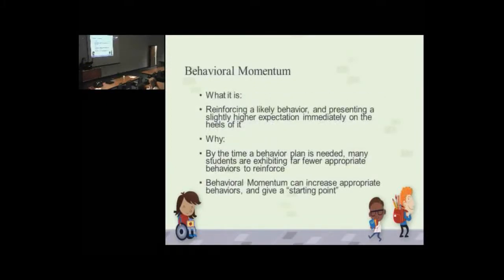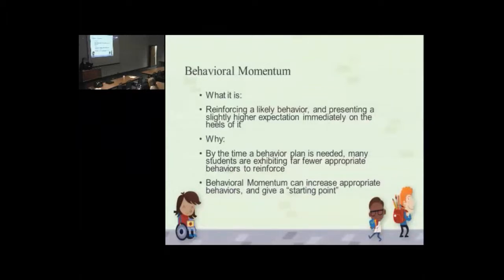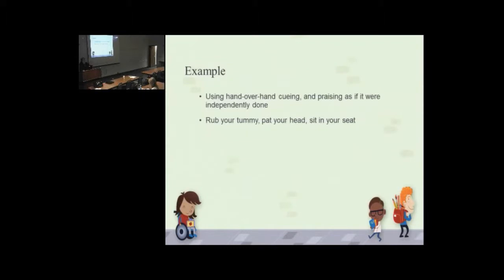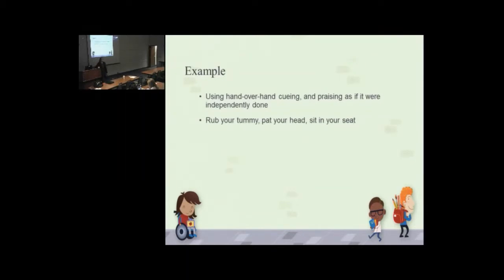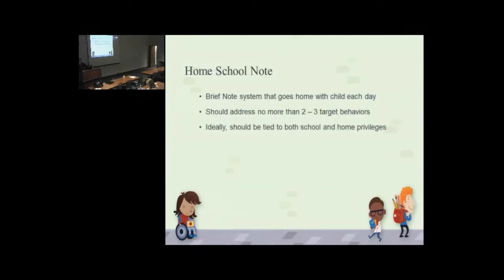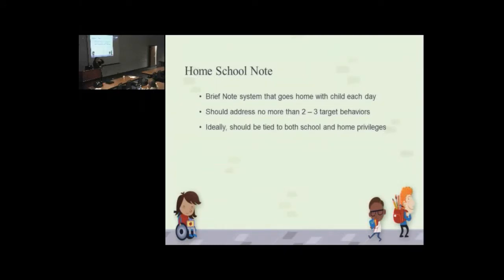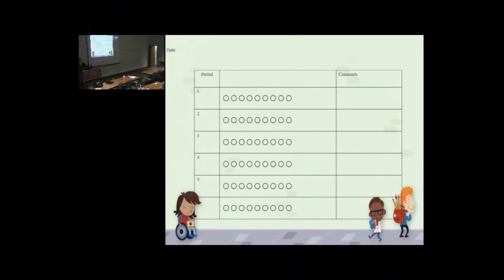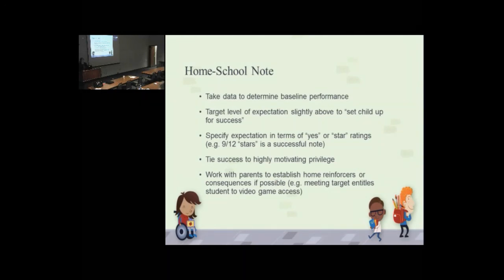Behavioral Health in Schools Training -- Part 24 -- Behavioral momentum and home school notes